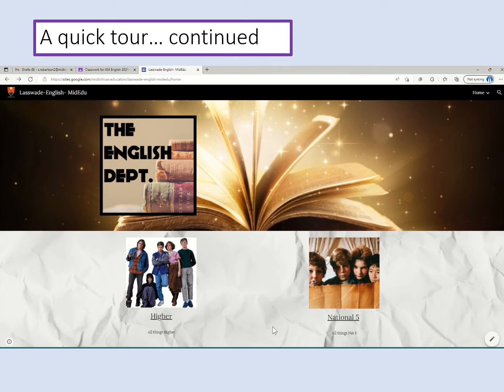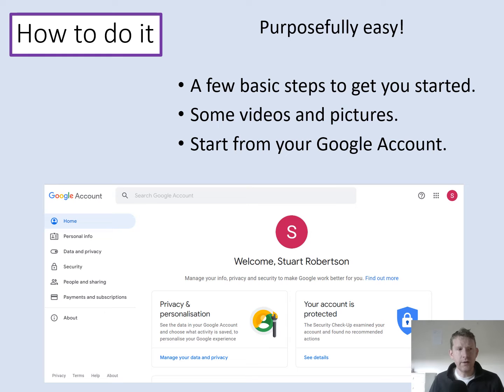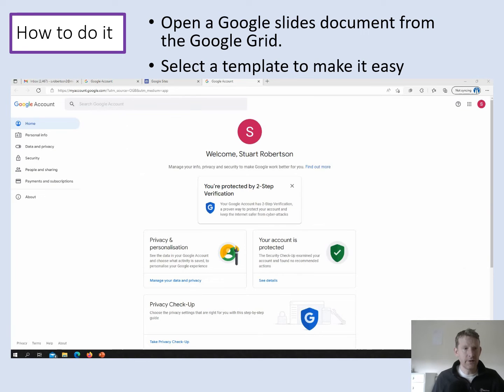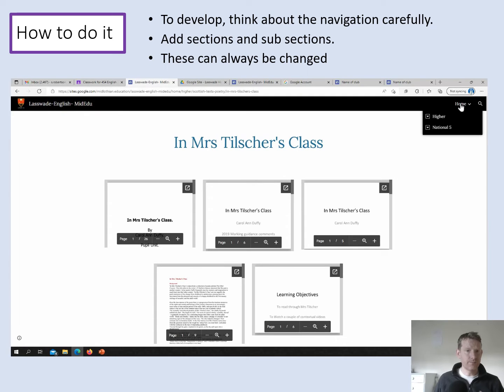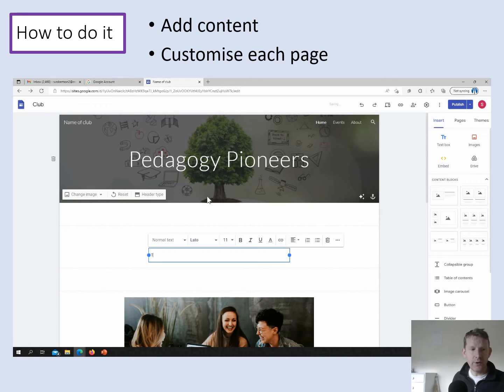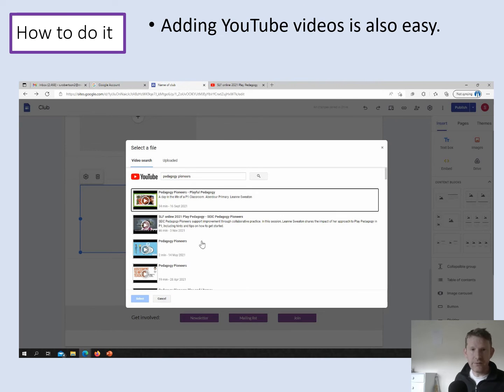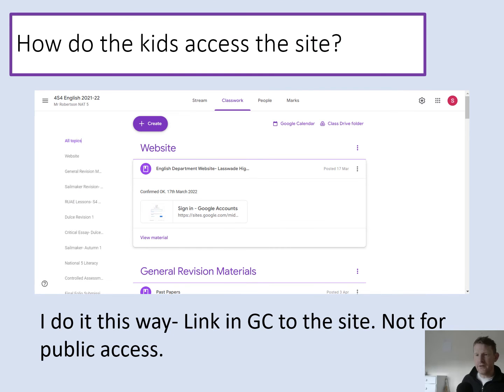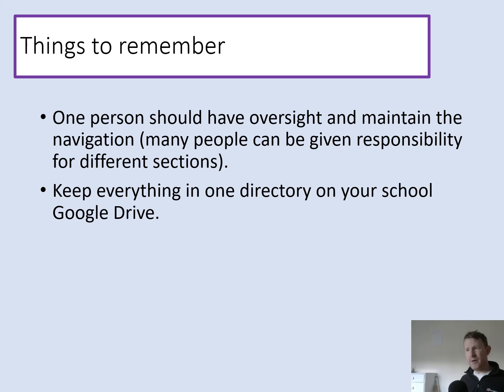Google Sites: For Beginners, By Beginners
Stuart Robertson, English Teacher, Lasswade High School, Midlothian